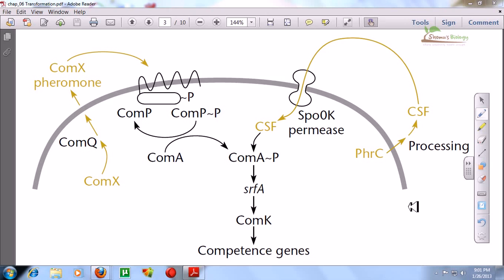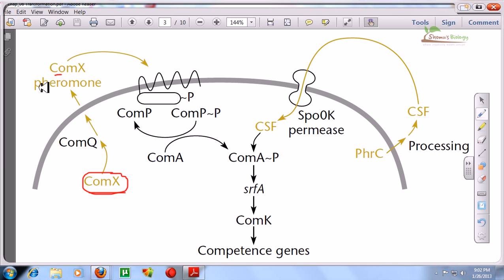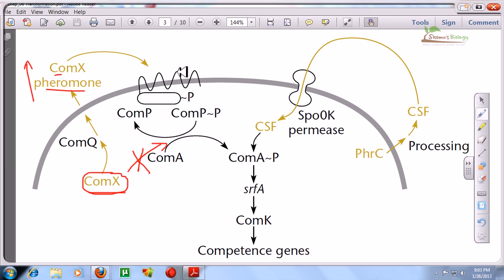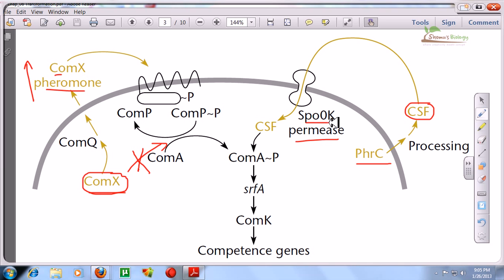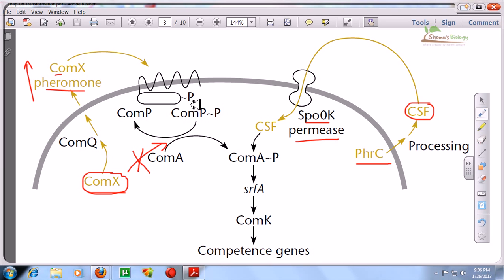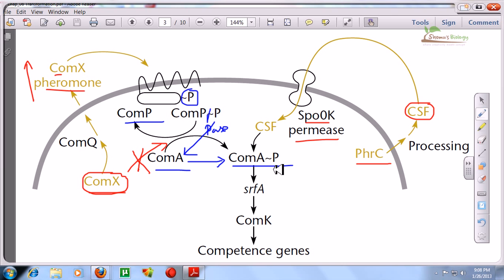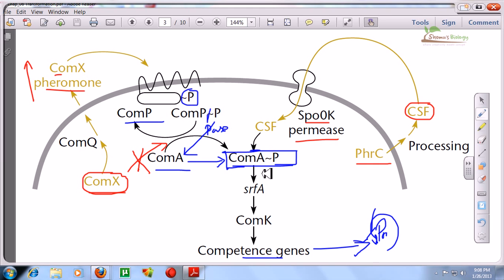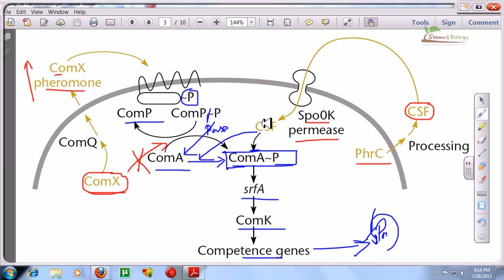Mechanism of competence generation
In microbiology, genetics, cell biology and molecular biology, competence is the ability of a cell to take up extracellular ("naked") DNA from its environment. Competence may be differentiated between natural competence, a genetically specified ability of bacteria which is thought to occur under natural conditions as well as in the laboratory, and induced or artificial competence, which arises when cells in laboratory cultures are treated to make them transiently permeable to DNA. This article primarily deals with natural competence in bacteria. Information about artificial competence is provided in the article Transformation (genetics).
In the natural world DNA usually becomes available by death and lysis of other cells, but in the laboratory it is provided by the researcher, often as a genetically engineered fragment or plasmid. During uptake, DNA is transported across the cell membrane(s), and the cell wall if one is present. Once the DNA is inside the cell it may be degraded to nucleotides, which are reused for DNA replication and other metabolic functions. Alternatively it may be recombined into the cell's genome by its DNA repair enzymes. If this recombination changes the cell's genotype the cell is said to have been transformed. Artificial competence and transformation are used as research tools in many organisms (see Transformation (genetics)).[1]

In almost all naturally competent bacteria components of extracellular filaments called type 4 pili (a type of fimbria) are involved in the transformation process, and DNA may enter the cells via DNA translocase. Some bacteria cut the DNA into short pieces before transporting it; others can take up very long intact fragments and circular plasmids. The details of the uptake machinery are not yet fully characterized in any system.
In laboratory cultures natural competence is usually tightly regulated and often triggered by nutritional shortages or adverse conditions. However the specific inducing signals and regulatory machinery are much more variable than the uptake machinery, and little is known about the regulation of competence in the natural environments of these bacteria.[2] Transcription factors have been discovered which regulate competence; an example is sxy (also known as tfoX) which has been found to be regulated in turn by a 5' non-coding RNA element.[3] In bacteria capable of forming spores, conditions inducing sporulation often overlap with those inducing competence. Thus cultures or colonies containing sporulating cells often also contain competent cells. Recent research by Süel et al. has identified an excitable core module of genes which can explain entry into and exit from competence when cellular noise is taken into account.[4]

Most competent bacteria are thought to take up all DNA molecules with roughly equal efficiencies, but bacteria in the families Neisseriaceae and Pasteurellaceae preferentially take up DNA fragments containing short DNA sequences, termed DNA uptake sequence (DUS and USS respectively), that are very frequent in their own genomes. Neisserial genomes contain thousands of copies of the preferred sequence GCCGTCTGAA, and Pasteurellacean genomes contain either AAGTGCGGT or ACAAGCGGT.[1][5] Source of the article published in description is Wikipedia. I am sharing their material. © by original content developers of Wikipedia.